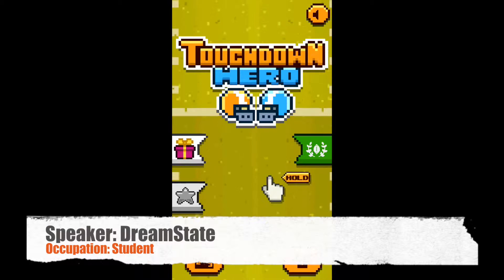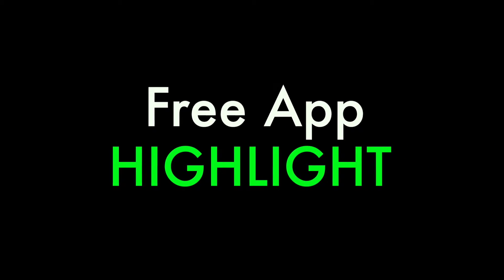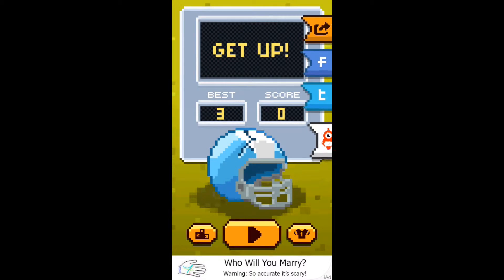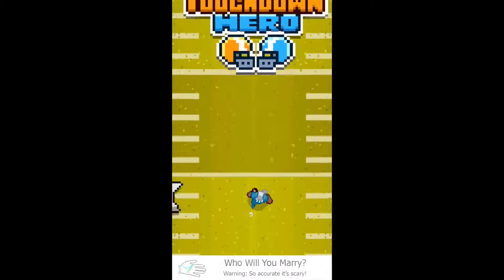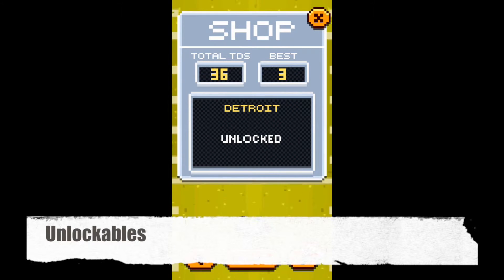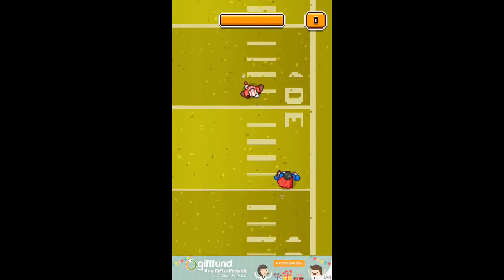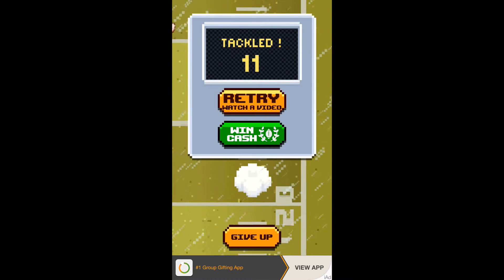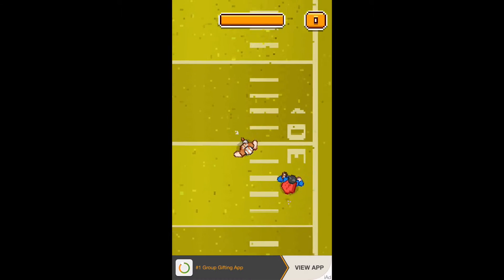Free App Highlight: TouchDown Heros for IOS and Android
Hey do you like football how about free apps. Come check out this video.

Another Video you may like:

Angry Birds 2